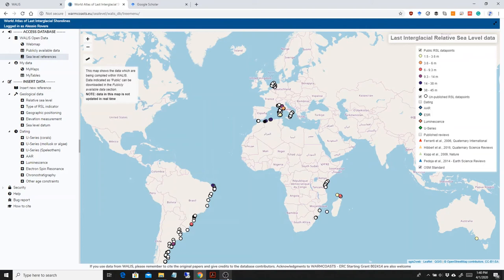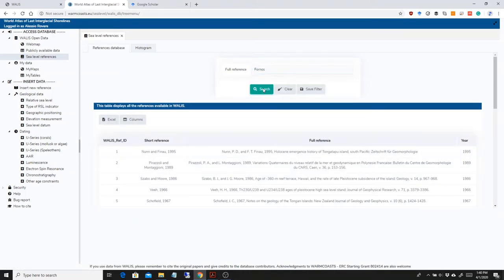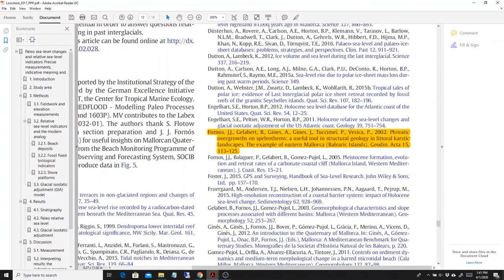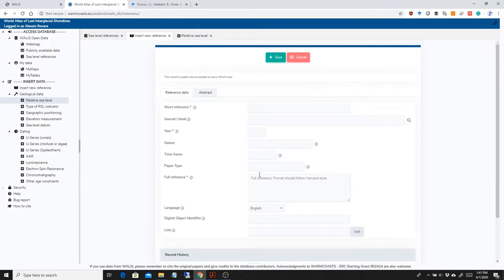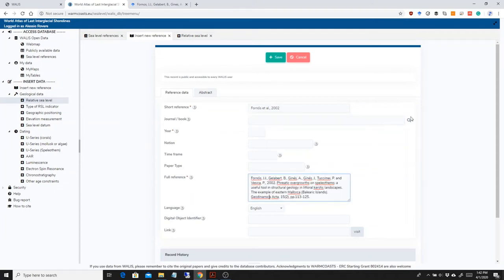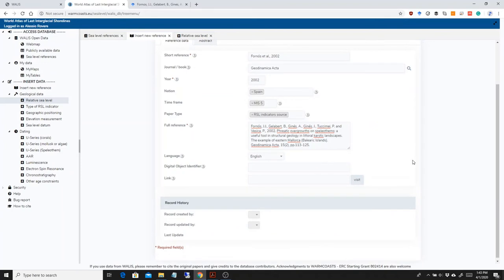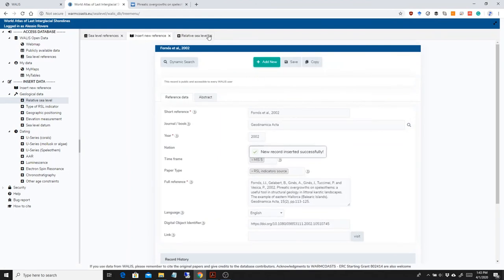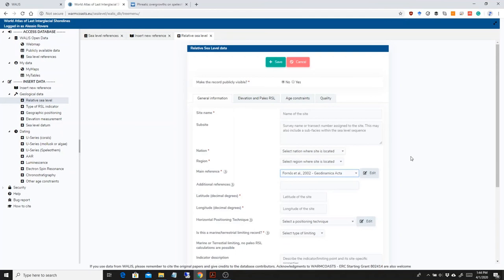WALIS Insert Reference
Video tutorial on how to correctly insert a new reference
by Alessio Rovere